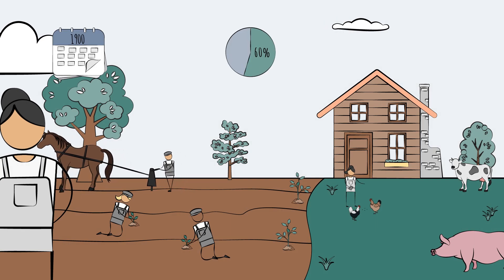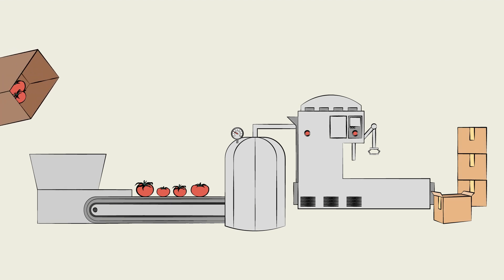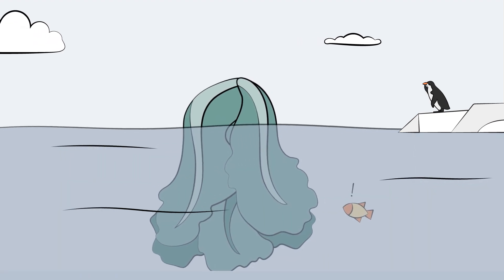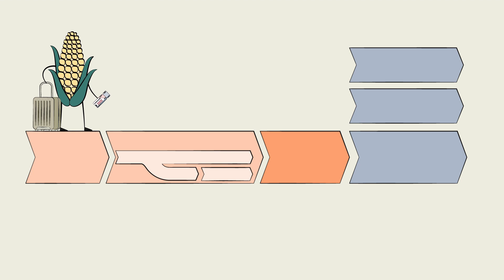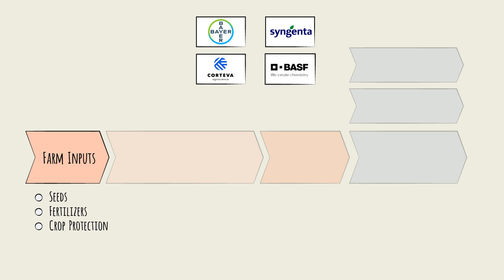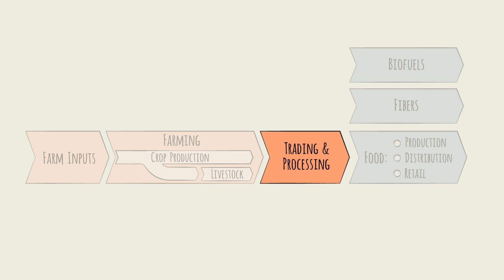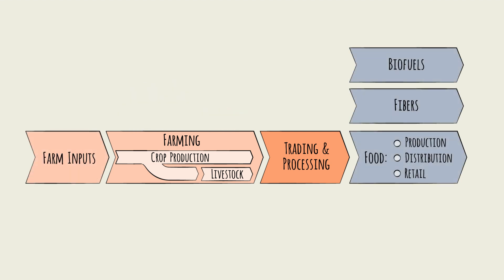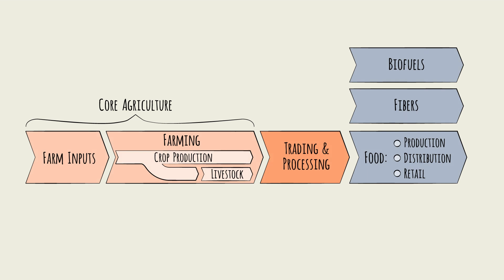Agriculture Industry Overview - Value Chain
🌱 Uncover the Secrets of AgriBusiness, with this short Agriculture Industry Overview! 🌾

Welcome to an eye-opening journey into the heart of AgriBusiness! In this video, we delve into the intricate workings of the industry, providing invaluable insights that will help your understanding.

🕒 Key Sections:

0:12 - Evolution: Witness the dynamic evolution of AgriBusiness over time.
0:39 - The Rise of Food Processing: Uncover the pivotal role food processing plays in shaping the industry.
0:51 - Agricultural Iceberg: Explore the hidden depths of the agricultural sector.
1:11 - The Farming Value Chain Explained: Gain a comprehensive understanding of the intricacies of the farming value chain.

📚 This video is an excerpt from the AgriBusiness Industry Learning Primer, a masterpiece crafted by the digital e-learning content provider, Primerli. The full module comprises 10 bite-sized videos, complemented by quick quizzes, allowing professionals to grasp the industry in under an hour.

Our learning concepts are meticulously crafted by a team of former top-tier strategy consultants collaborating with industry veterans boasting decades of experience. The result? Highly engaging, entertainment-quality content brought to life by our dedicated production team.

🌐 The complete e-learning modules are trusted and utilized by the top global consulting and professional services firms.

Enjoyed the video? We value your questions and feedback, so drop them in the comments below!

Curious about Industry Primers? Explore more in our article